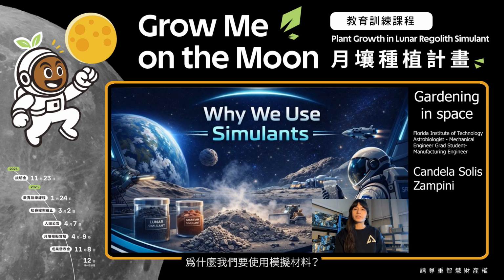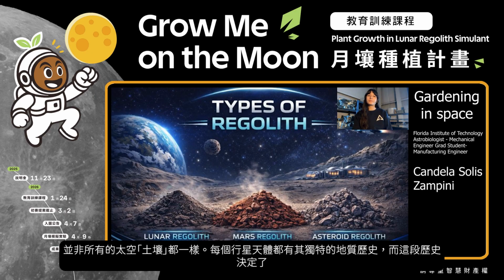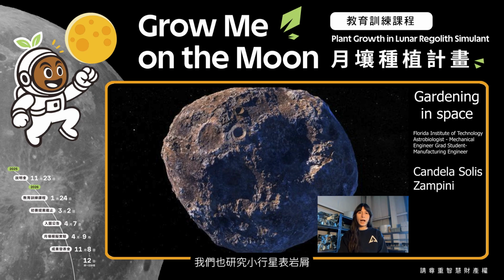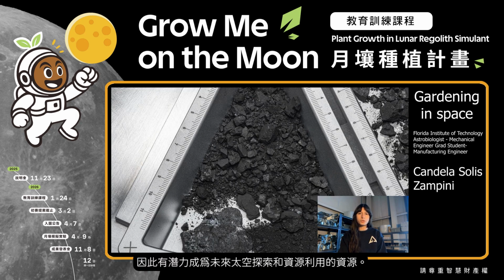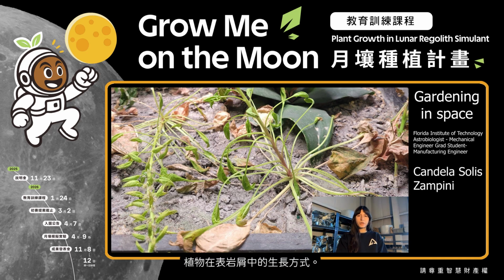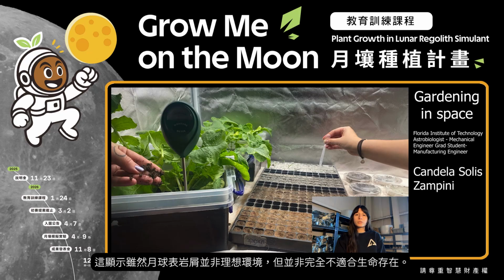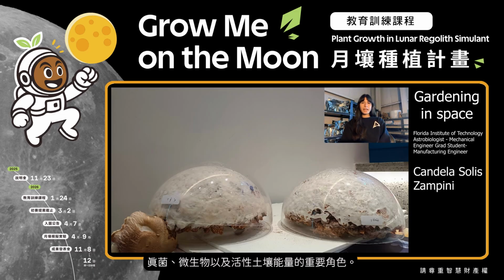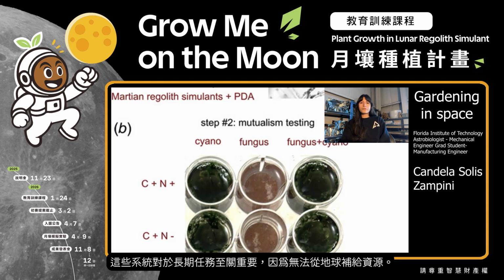Grow Me on the Moon｜星際園藝｜Gardening in Space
課程分享太空環境中進行植物栽培與園藝實驗的實務經驗，從工程與製造角度探討太空農業的挑戰與可能應用，啟發跨領域研究思維。

講者：Florida Institute of Technology
Astrobiologist / Mechanical & Manufacturing Engineer
Candela Solis Zampini

Grow Me on the Moon
KIBO-ABC